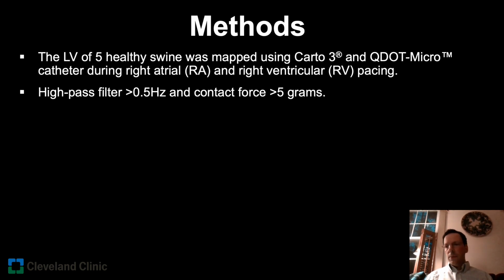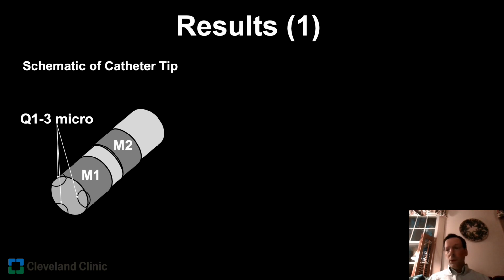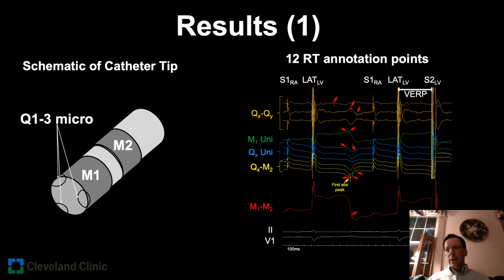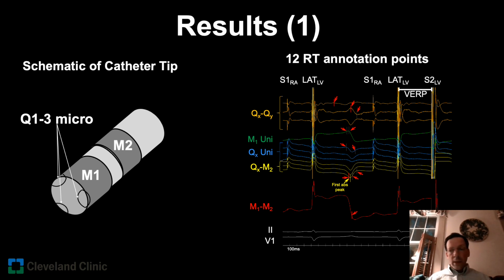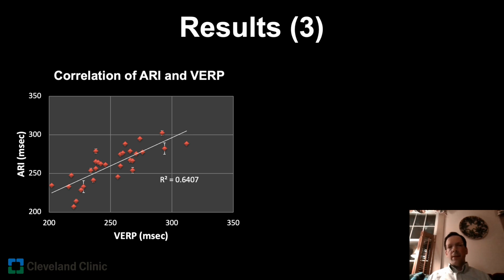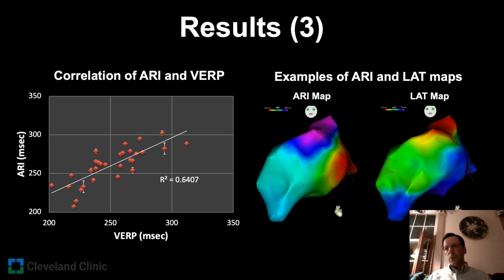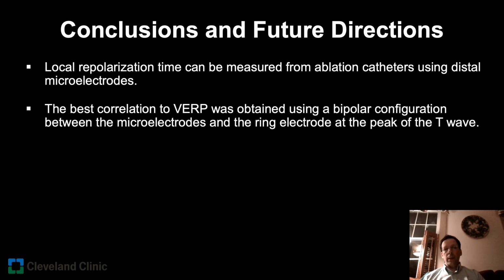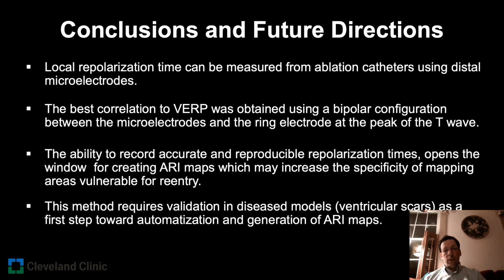New Mapping Strategies For Ventricular Repolarization. Dr. Sroubek presents at HRS 2020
Local repolarization time can be measured from new generation ablation catheters using distal microelectrodes.  The ability to record accurate and reproducible repolarization times opens the window  for creating ARI maps which may increase the specificity of mapping areas vulnerable for reentry.